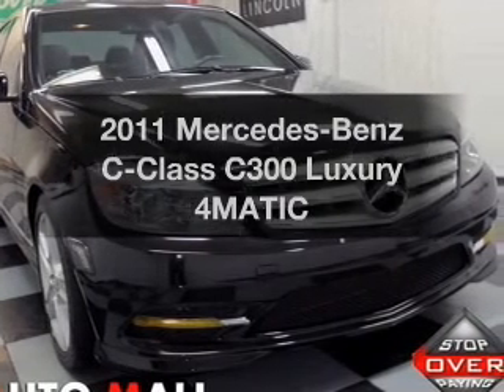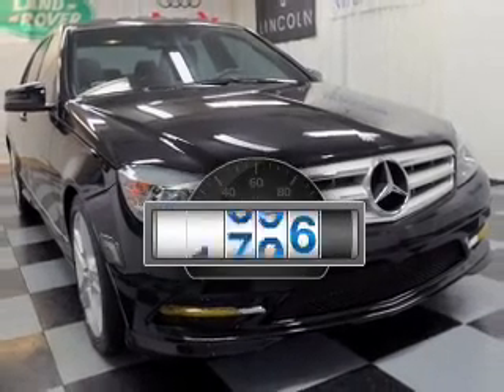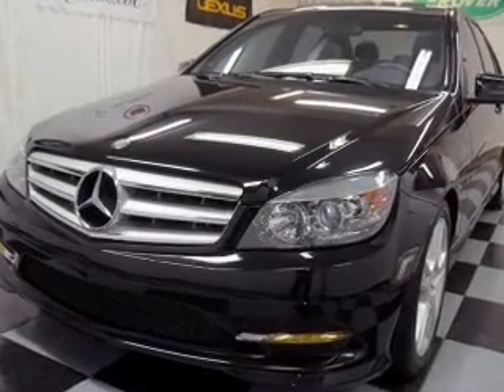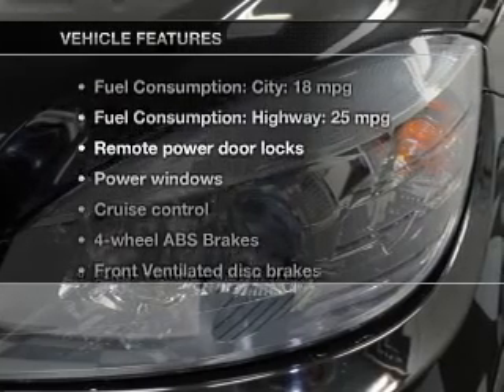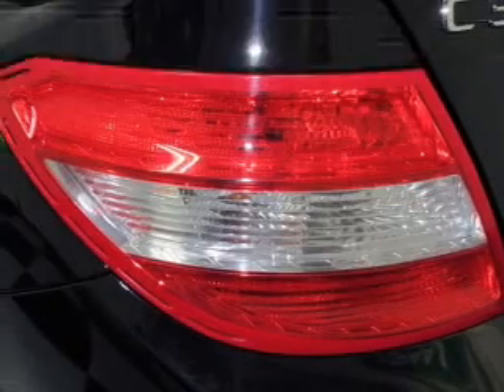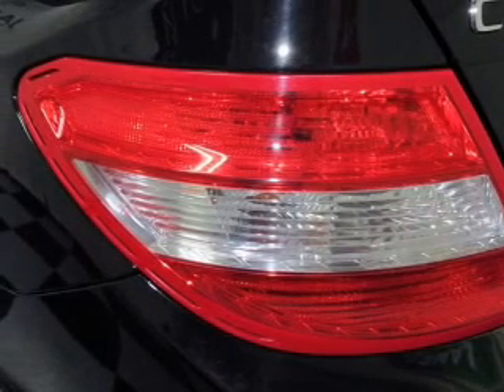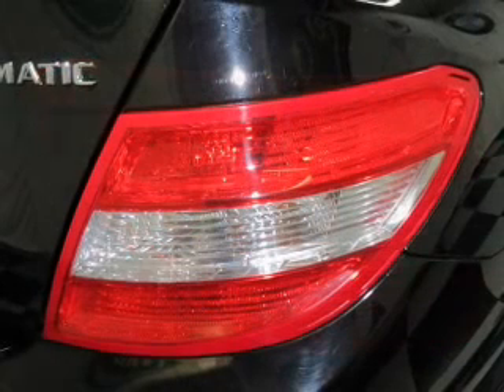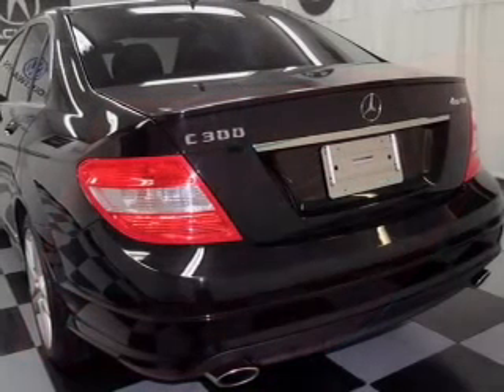2011 Mercedes-Benz C-Class - Bedford OH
Year: 2011
Make: Mercedes-Benz
Model: C-Class
Trim: C300 Luxury 4MATIC
Engine: 3.0 liter 6 cylinder 24 valve
Transmission: 7-Speed Automatic
Color: Black
Mileage: 16216
Address:
333 Broadway Ave